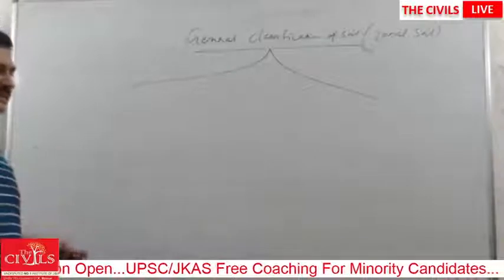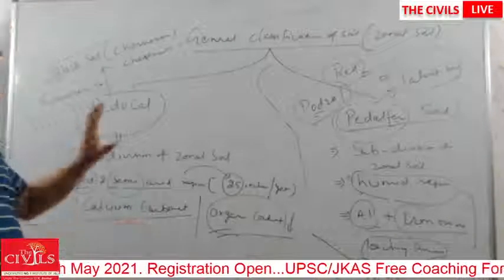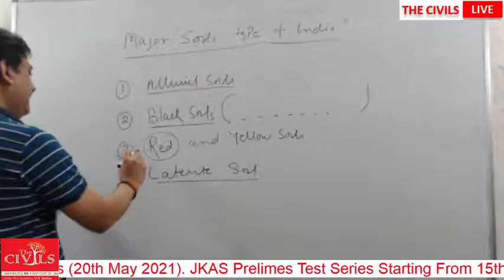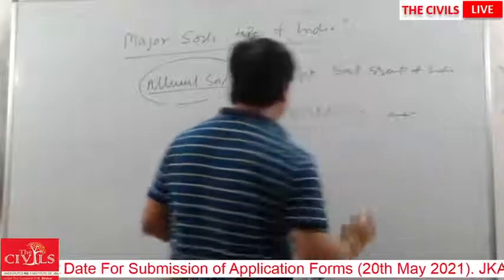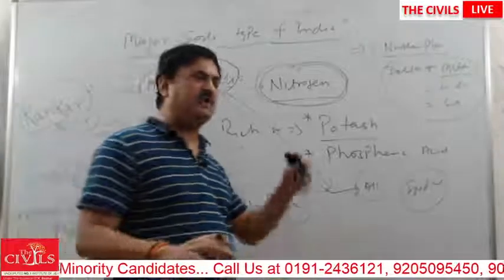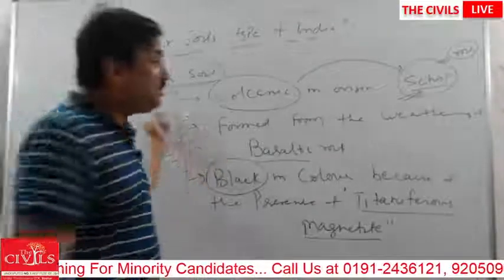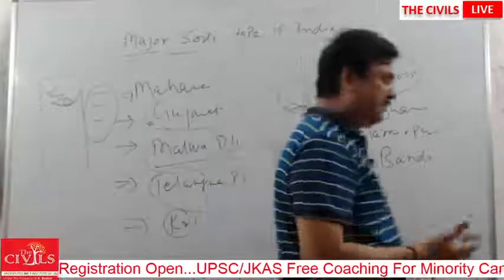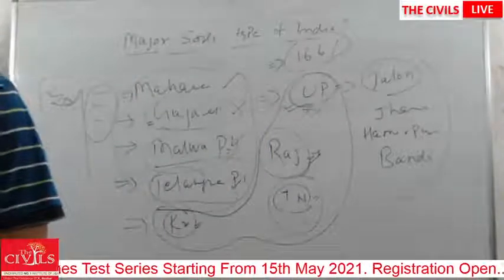Geography// Soils - 4 // UPSC/JKAS 2021-22 by K.K.Singh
Geography  Topic : Soils